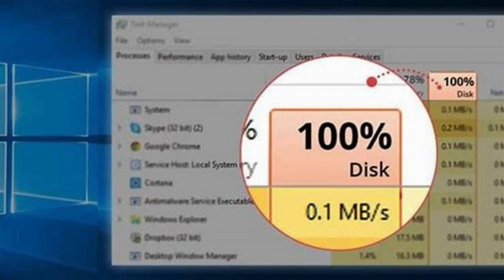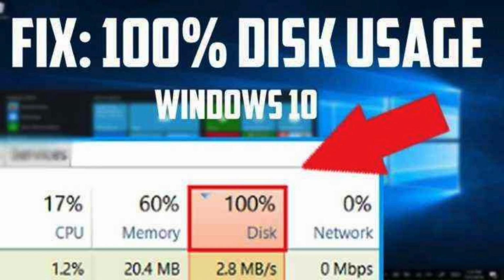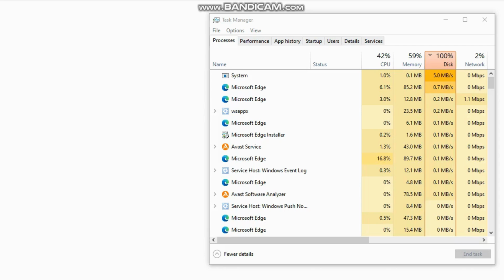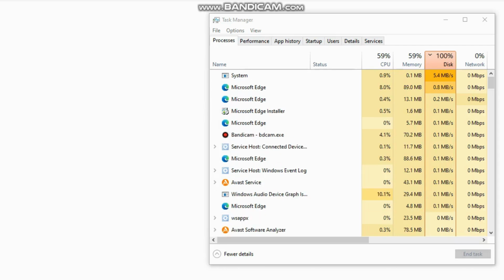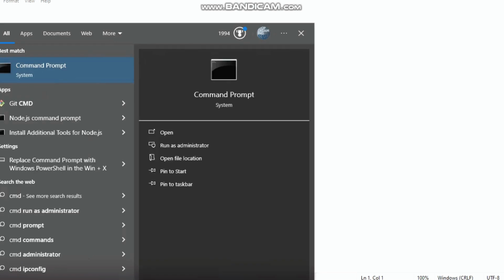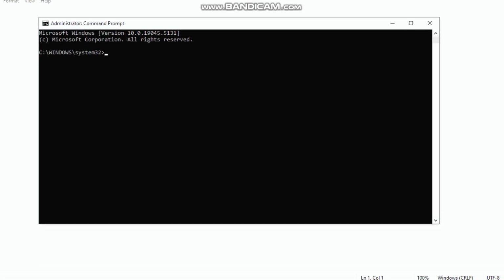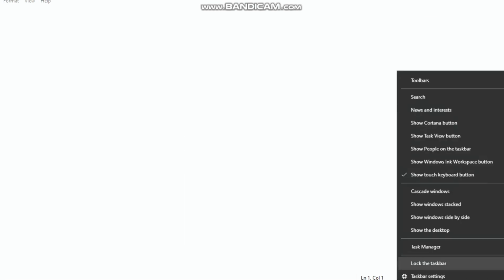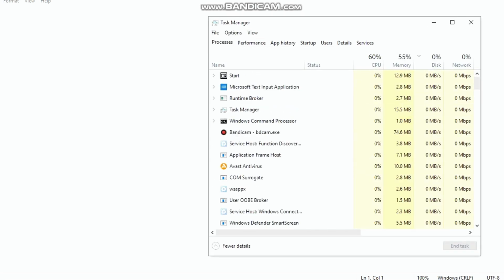100% Disk Usage Solution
This video gives you simple solution for computer slow down and unresponsive by 100% Disk Usage problem...

Check my video

Take early action for your Laptop SOFTWARE & HARDWARE problems and call on my number 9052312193